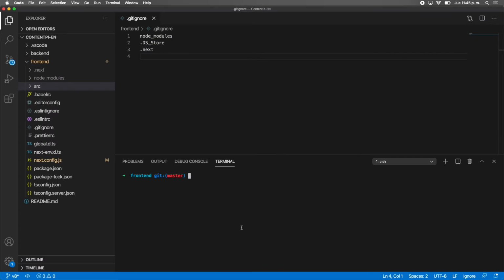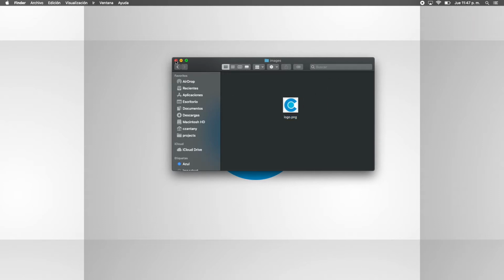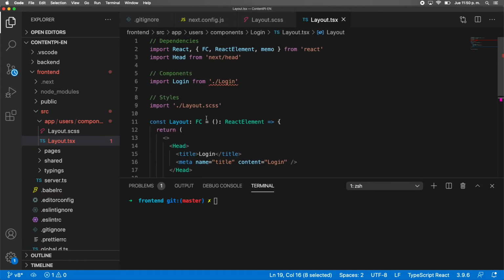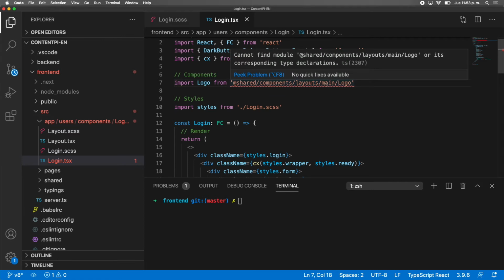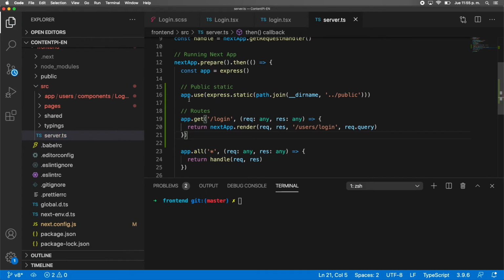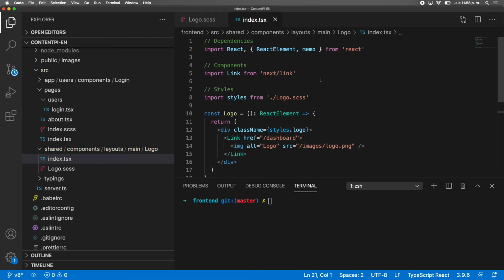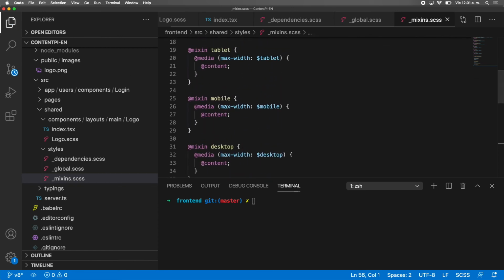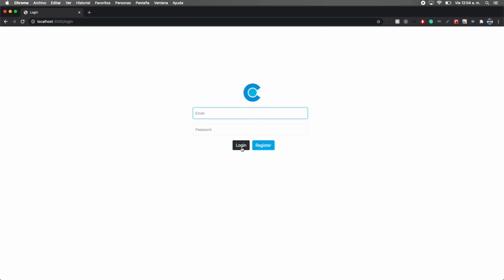8. How to build a Headless CMS with TypeScript, React, GraphQL and Node: Alias & Login Page